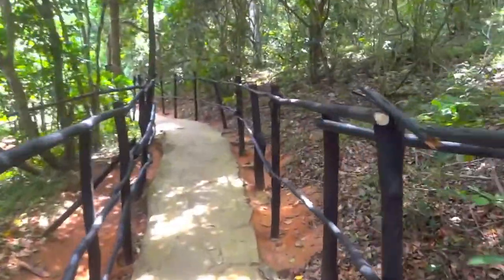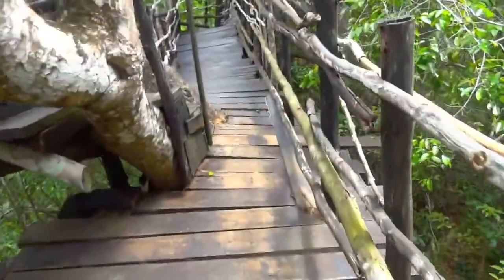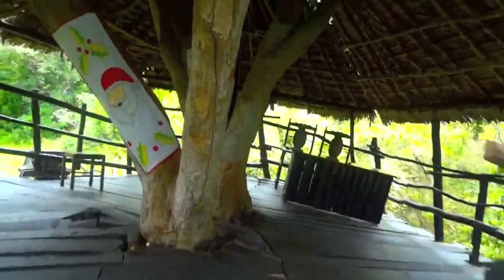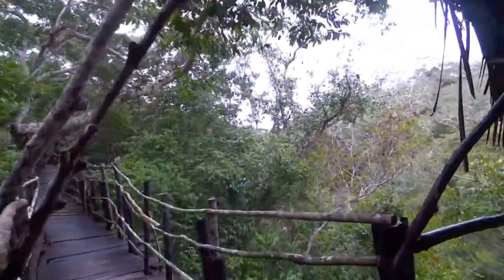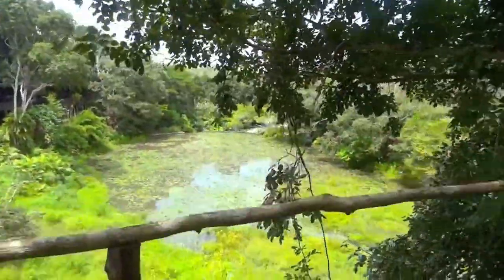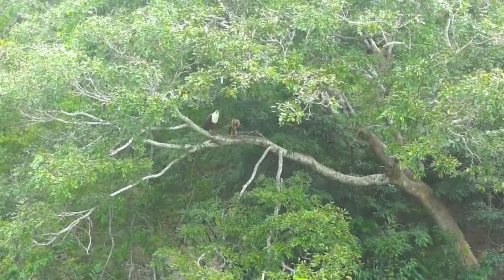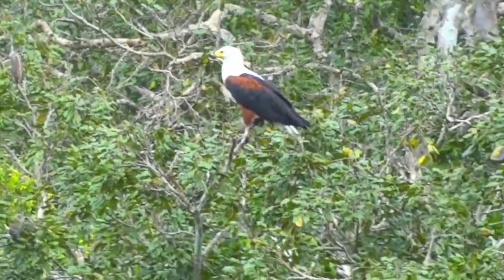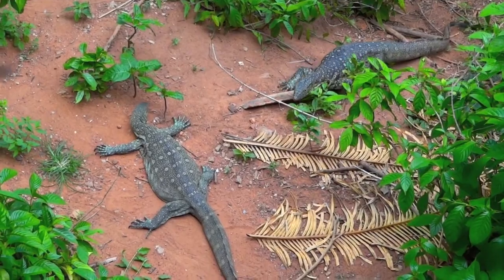Tree Houses at Shimba Hills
One of our safaris included a stop in Shimba Hills at a place known for its tree-houses...it was VERY cool!